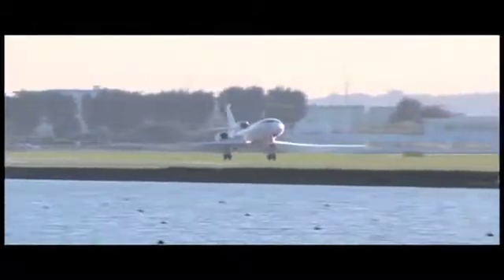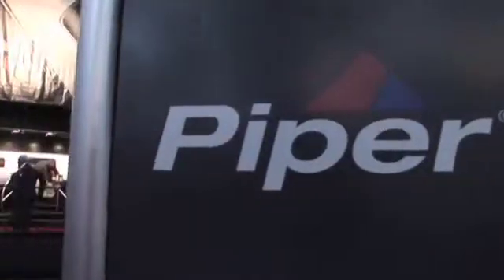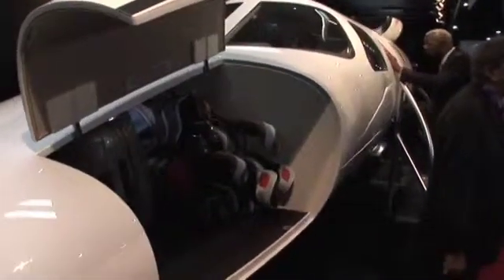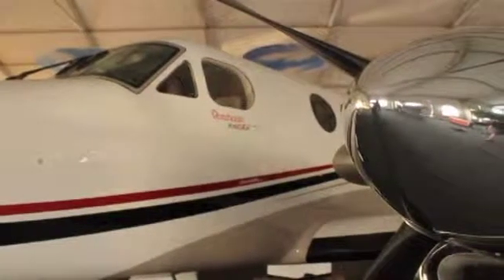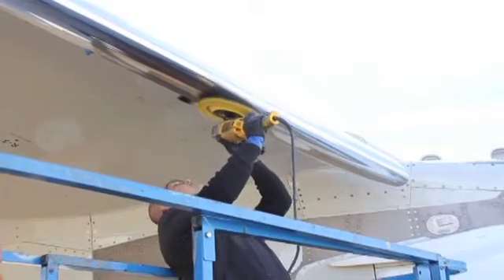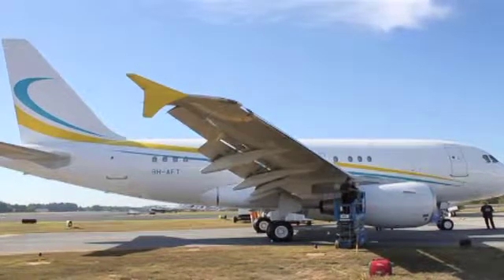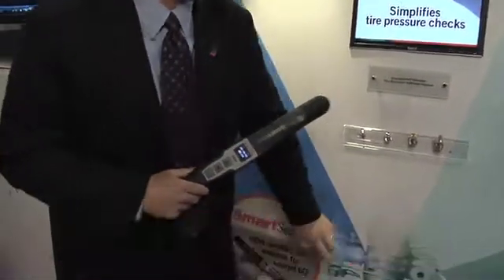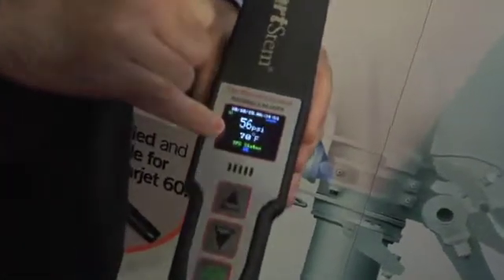Wednesday Morning Top Stories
Details on the rebranding and performance upgrades to the product lines of two manufacturers, a new look for an Airbus A318 and a demo from Crane Aerospace.